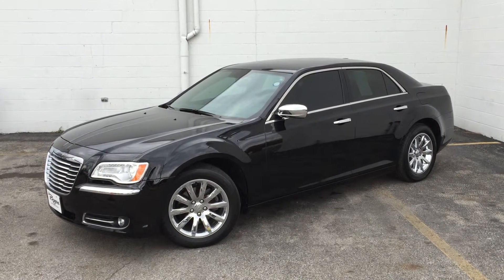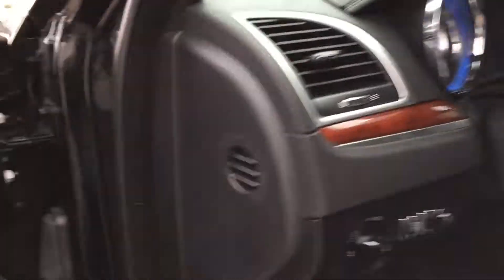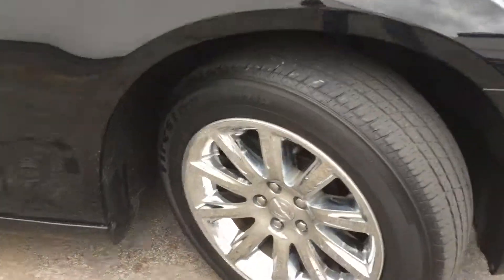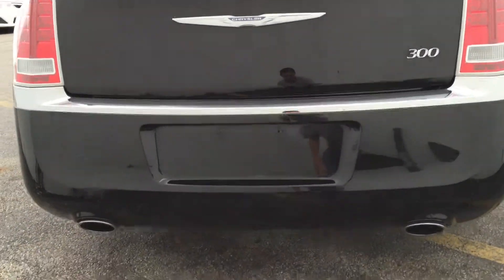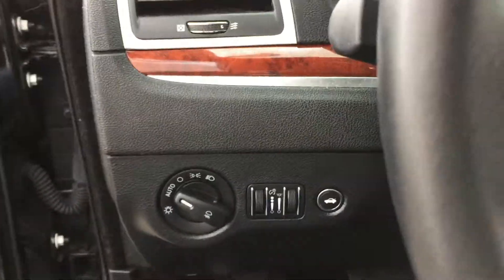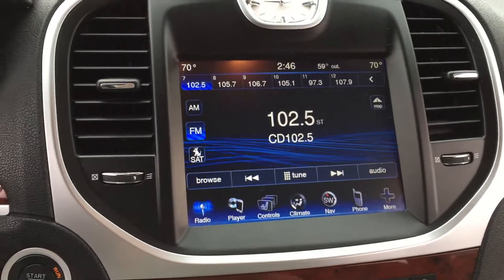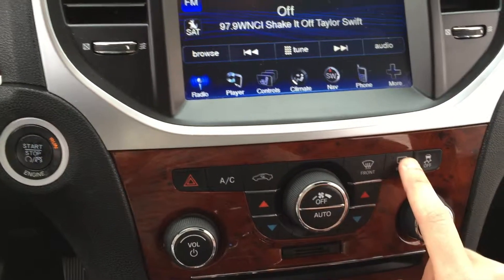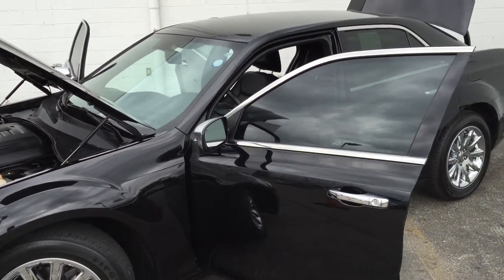2012 Chrysler 300 Limited Walk Around Video